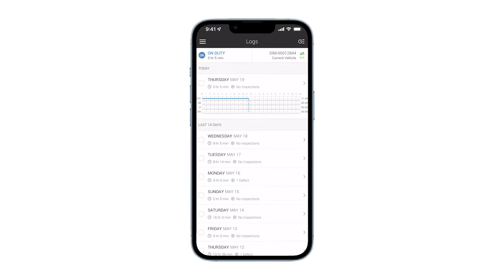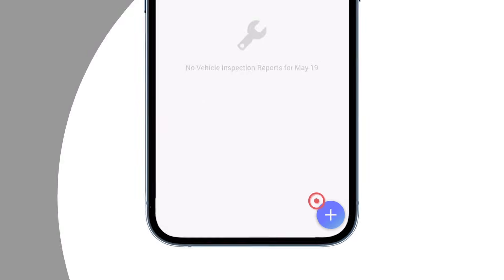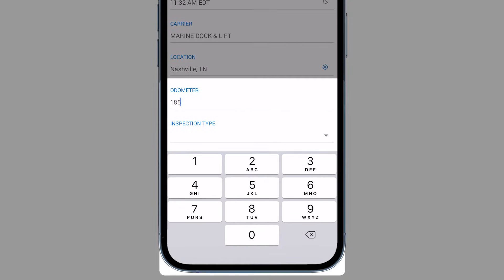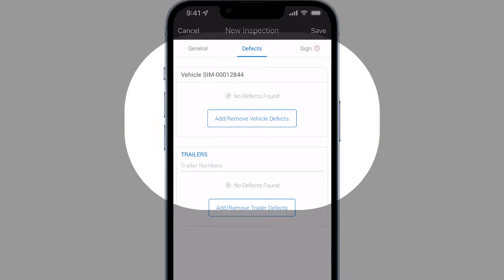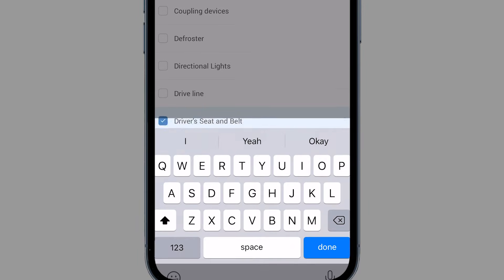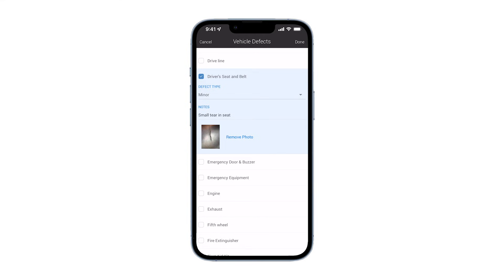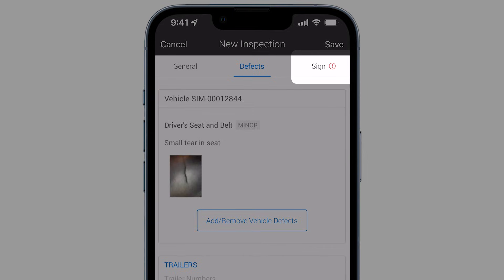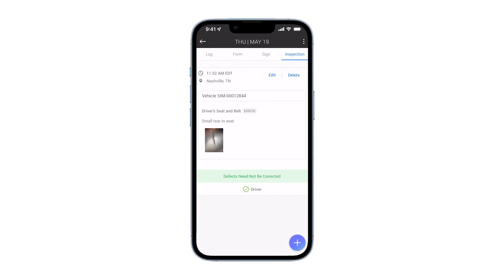The Motive Driver App: Creating fleet vehicle inspection reports.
See how easy it is to create vehicle inspection reports with the Motive Driver App. Record vehicle and trailer defects, upload images to accompany the report and digitally sign from your Android or Apple device — all with the Driver App.

Digital vehicle inspection reports (DVIR) help you track vehicle wear and tear while maintaining an effective fleet management strategy.

Motive (formerly KeepTruckin) builds fleet management software and hardware to improve the safety, productivity, and profitability of businesses that power the physical economy. The Motive Automated Operations Platform combines IoT hardware with AI-powered applications to automate equipment and commercial vehicle tracking, driver safety, ELD compliance, fleet vehicle maintenance, spend management, and more.

Motive serves more than 120,000 businesses across a wide range of industries including trucking and logistics, oil and gas, food and beverage, field services, agriculture, passenger transit, and delivery.